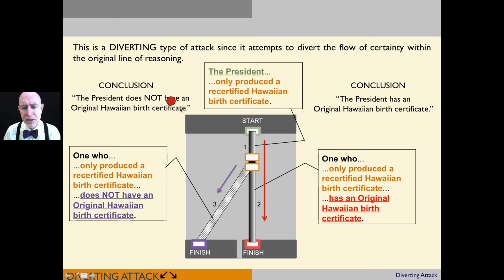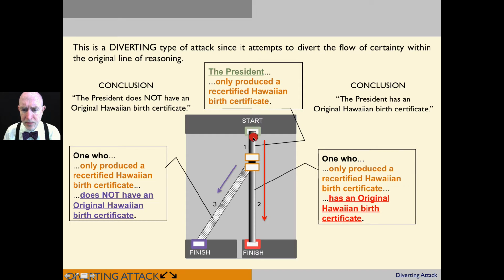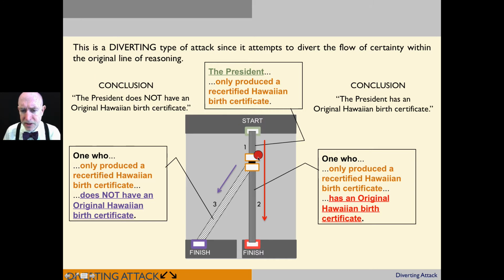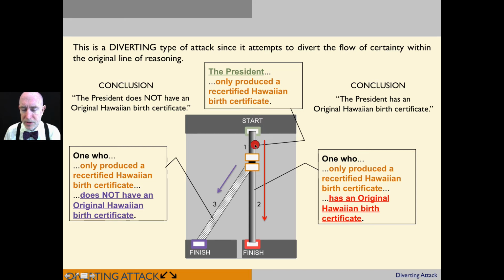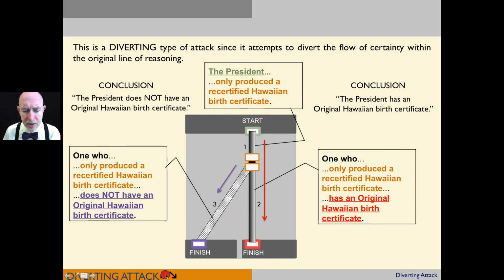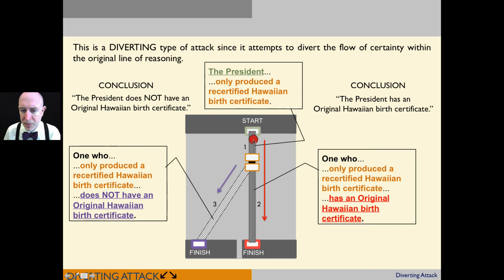Lesson 20 Diverting Attacks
The second type of objection (diverting) is discussed.